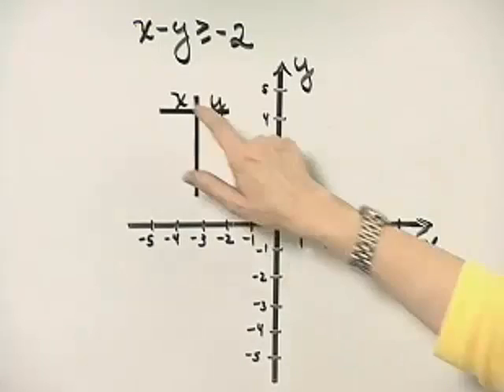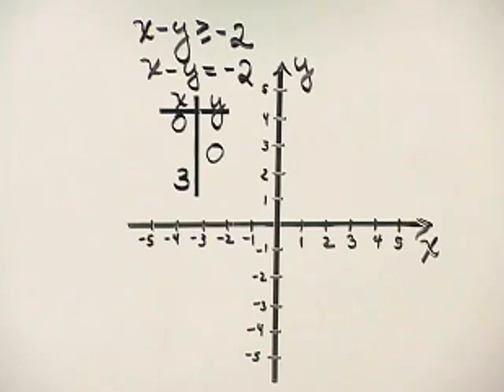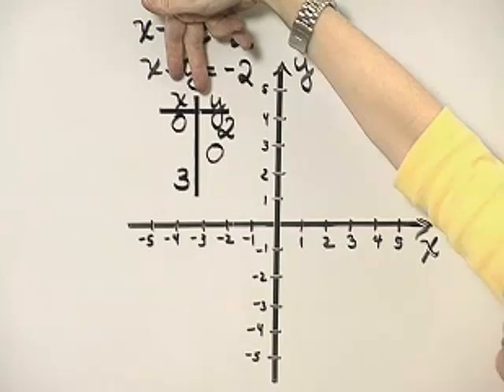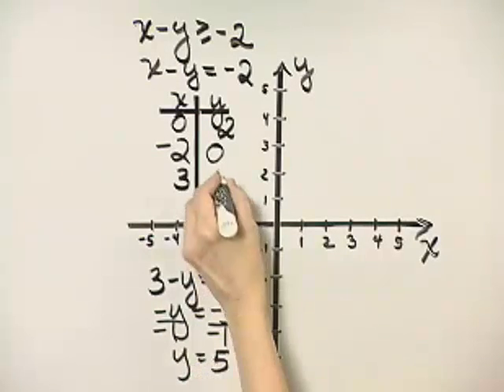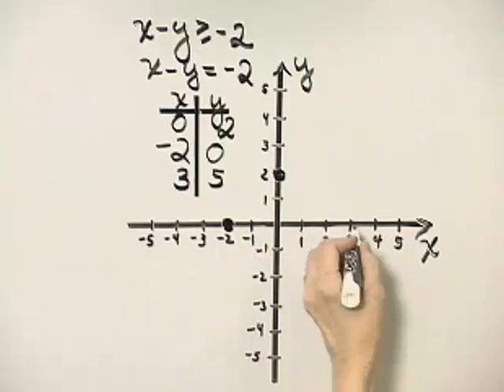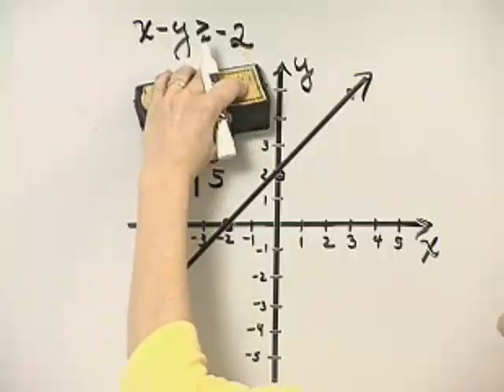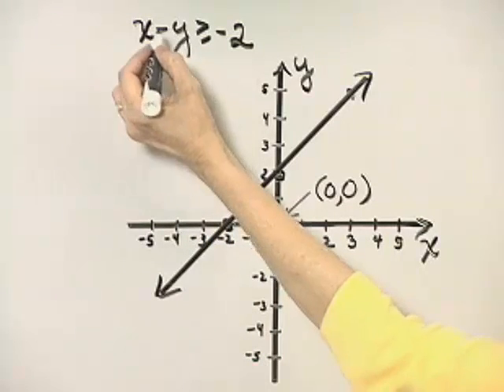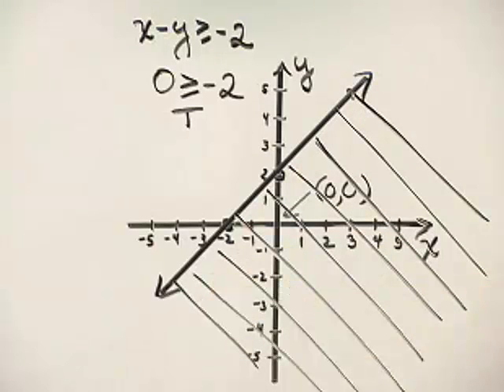Martin-Gay Beginning Algebra 7th Ed. Ch. 4 Ex. 23